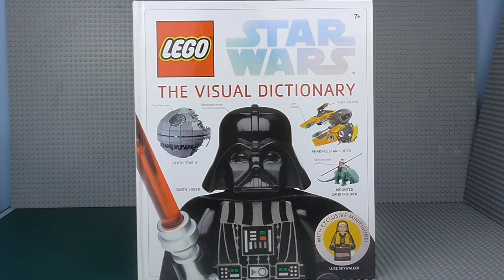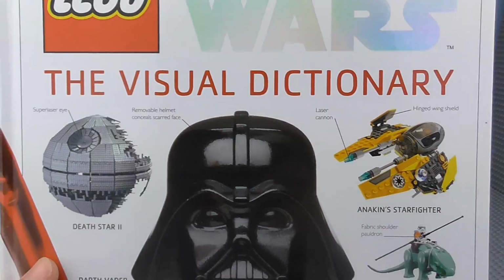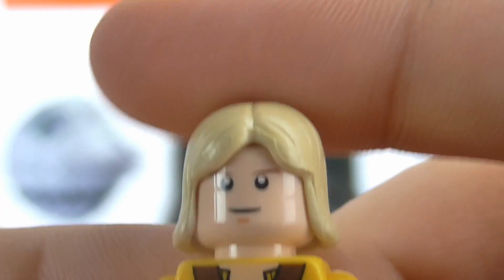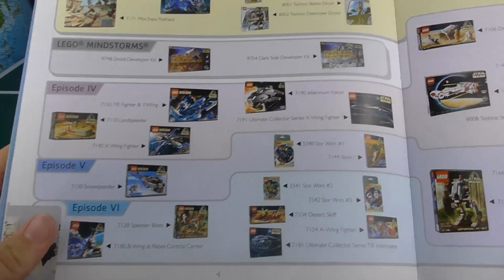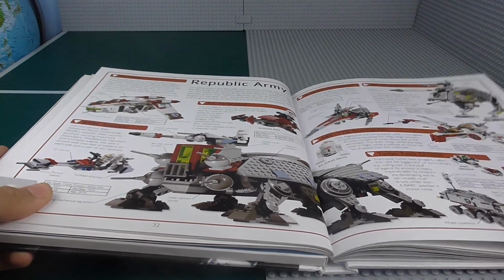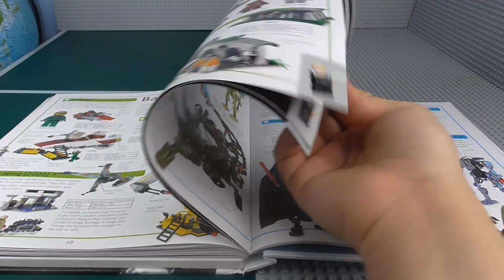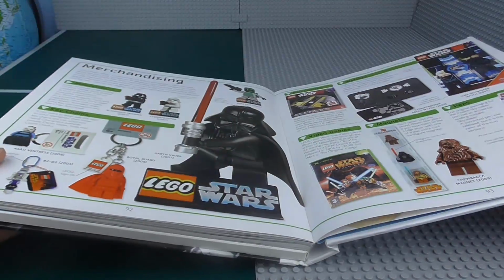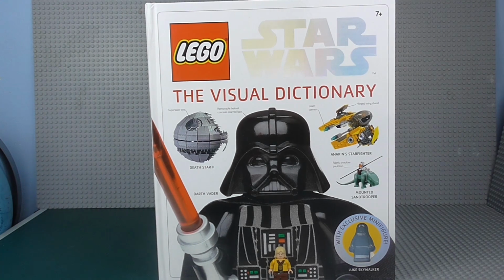Lego Star Wars Classic Reviews: The Visual Dictionary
Because of the new 2014 visual dictionary coming out, which I'm reviewing next, I decided to start review some of my books which have proven very helpful in my reviews.